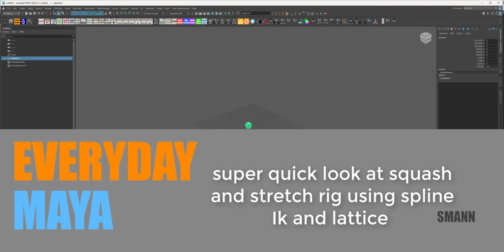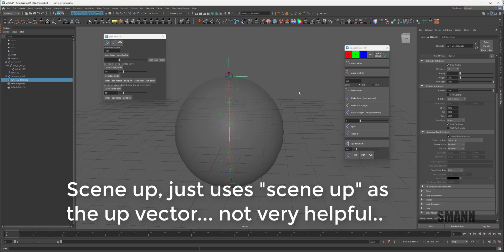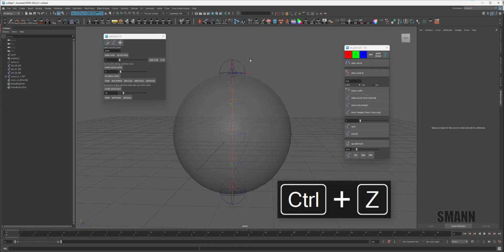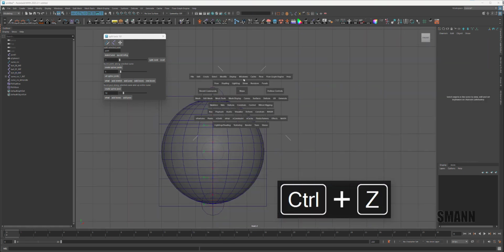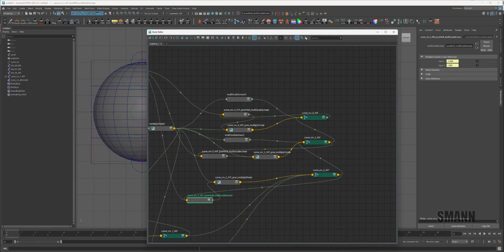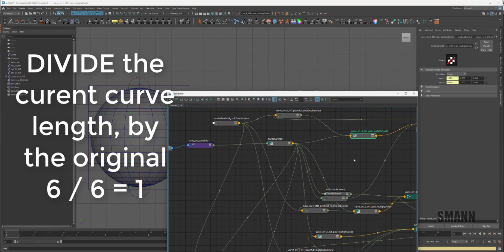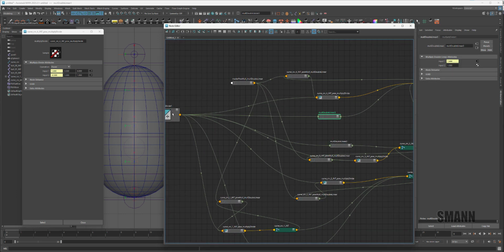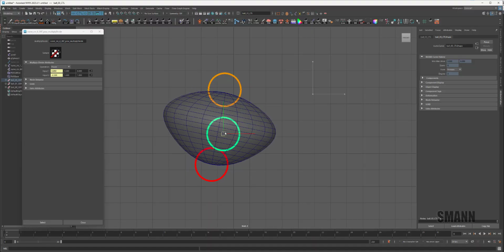EveryDayMaya: 050 : joint Driven Squash Stretch with IKspline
okay, so this isn't a great video. but just a rusty reminder of using spline based IK to create a simple squash and stretch rig ...

If you want more in depth / better tutorial, let me know..

thanks
-=s